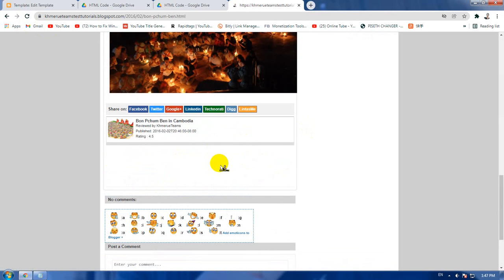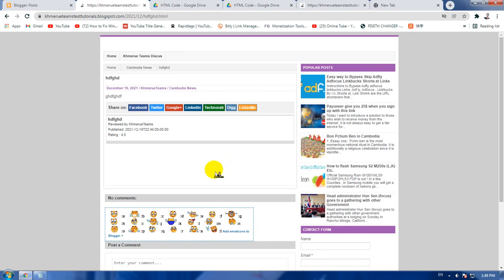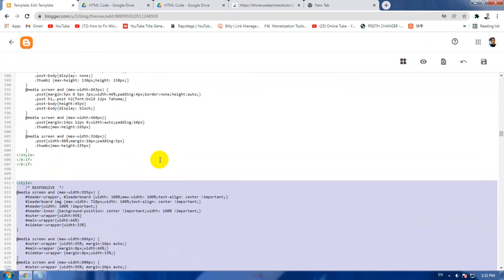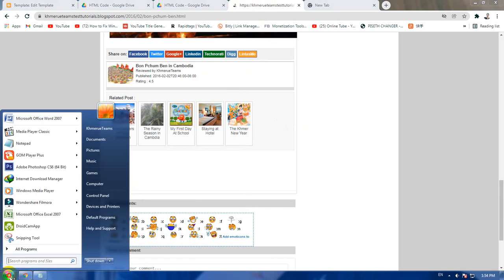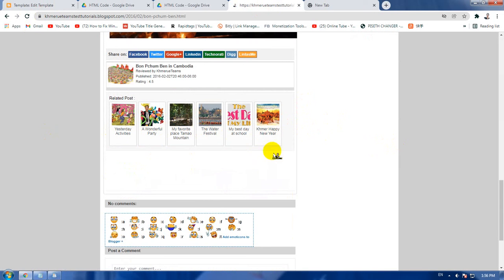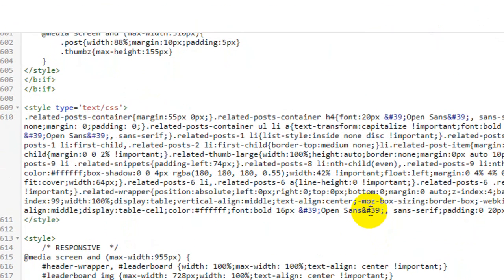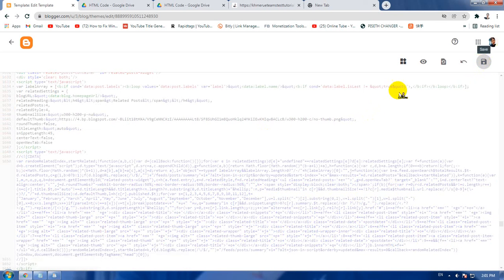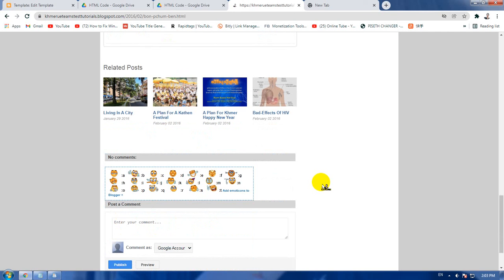2 different style html codes make your related post more beautiful | How to add relate post Blogger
2 beautiful style html code to make your related post look professional. How to add related post in Blogger with Different style. How to add relate post code to blogger html. Make your relate post look more beautiful in Blogger blogspot.

Note: For every posting you need to add label of your post (label and kinds is meaning the same) so It will showing the same relate label below the post.